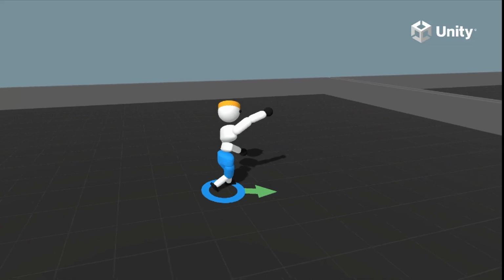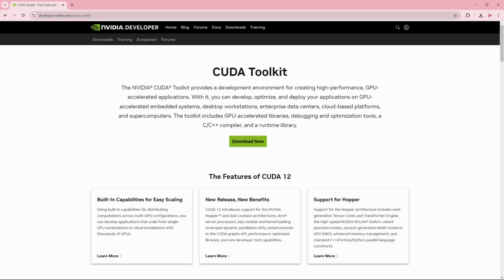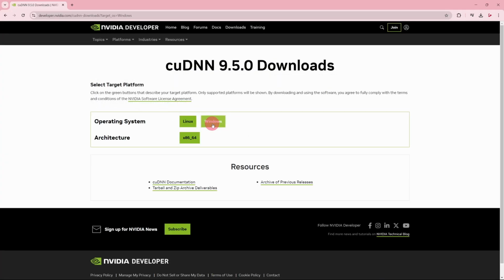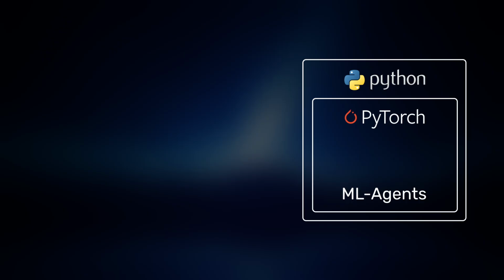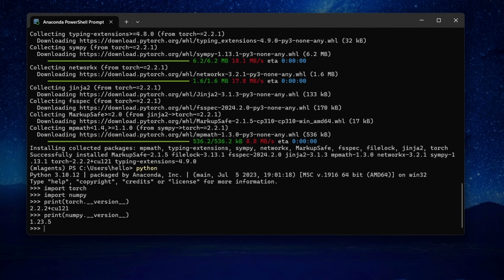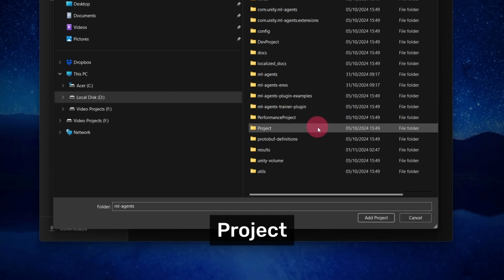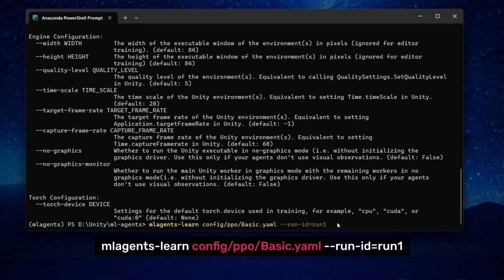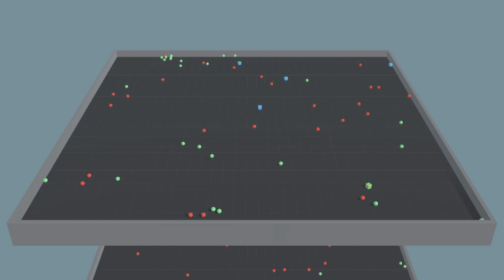Get Started with ML-Agents 3 in Unity - Part 1: Setup & Installation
In this tutorial, we walk through the setup process for Unity ML-Agents, covering both the Unity and Python components. You’ll learn how to install necessary tools, configure the python environment, and run a basic ML-Agents training example within Unity.

▬ Timestamps ▬▬▬▬▬▬▬▬▬▬▬▬▬▬▬▬▬

0:00 - Intro
1:22 - Setup Overview
2:07 - Install Visual C++ Redistributable
2:40 - Install CUDA Toolkit
5:14 - Install cuDNN
6:11 - Install Anaconda
7:08 - Anaconda PowerShell Prompt
8:05 - Unity & Python: Key Roles
9:03 - Set Up Virtual Environment
10:21 - Install Dependencies
11:57 - Download ML-Agents Source Code
12:57 - Install ML-Agents Python Package
13:57 - Open Unity Examples Project
15:18 - Import ML-Agents Unity Package
16:01 - Open Basic Example Scene
16:57 - Start Python Backend
18:18 - Play Basic Example in Unity
19:07 - Training Session Output
19:30 - Resume or Restart Training Session
20:09 - Outro

▬ Useful Links ▬▬▬▬▬▬▬▬▬▬▬▬▬▬▬▬▬

▬ Credits ▬▬▬▬▬▬▬▬▬▬▬▬▬▬▬▬▬▬▬